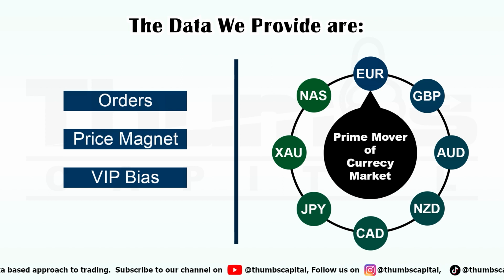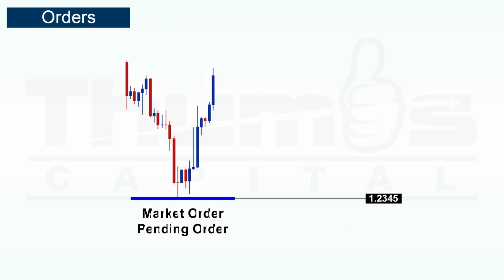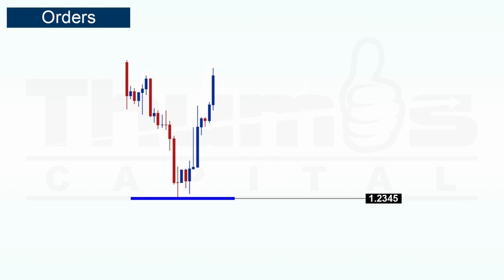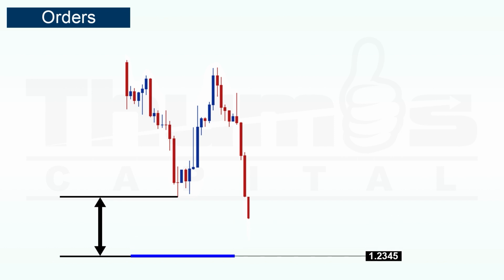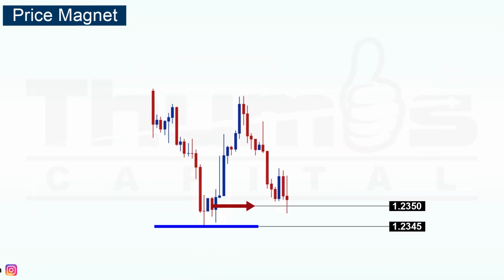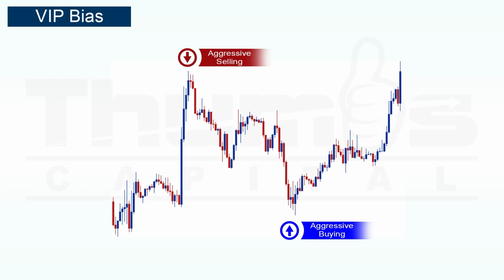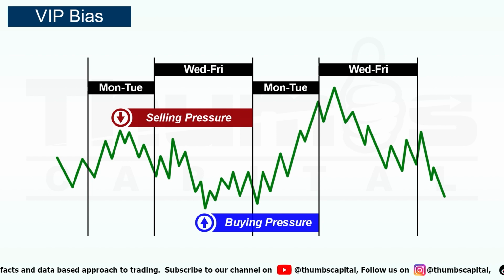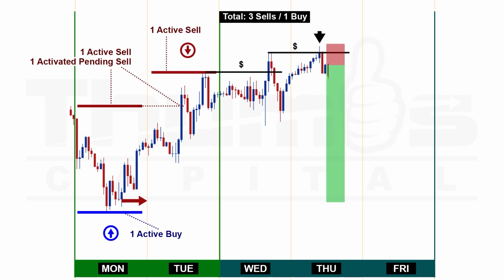Subscribers Guide to Thumbs Institutional Data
Hi,

In this video, you will learn everything you need to know about the data we provide in our data-sharing channel.